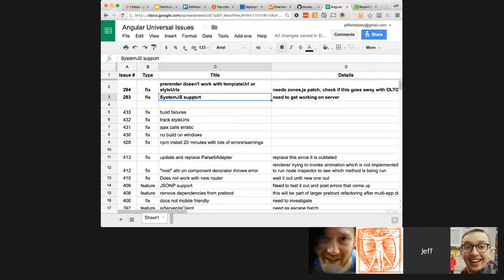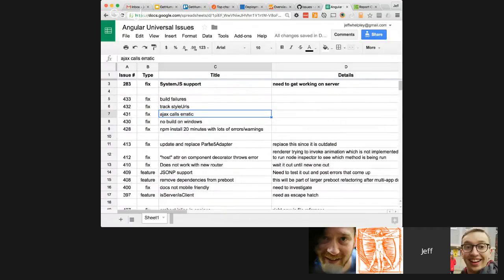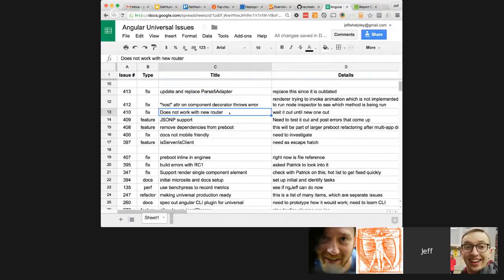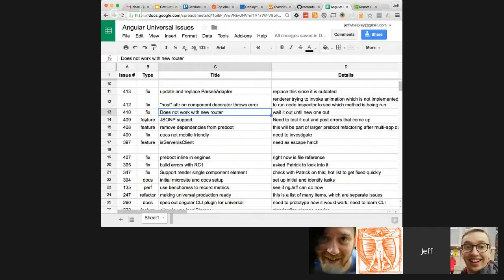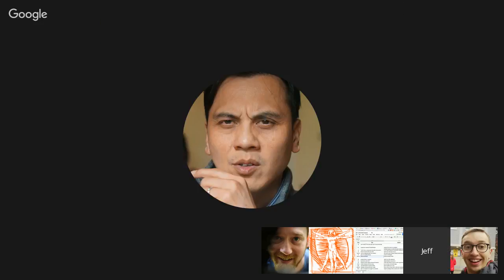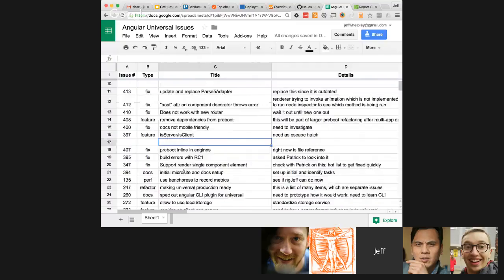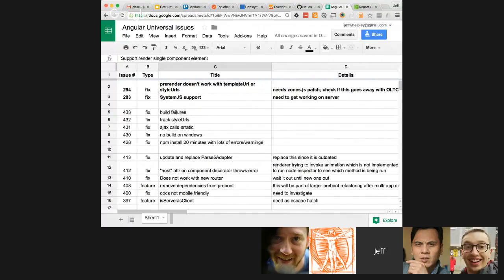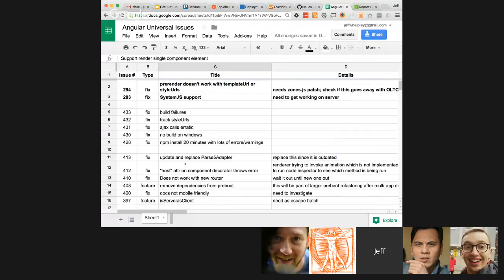Angular Universal Community Meeting June 10th, 2016